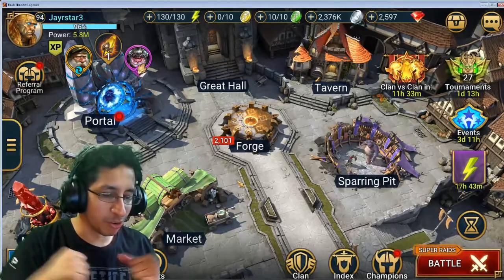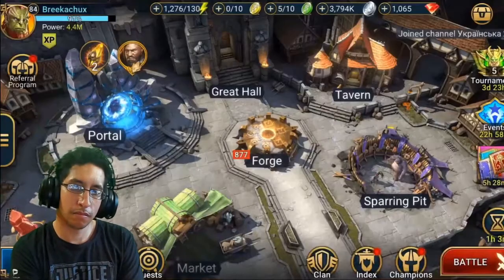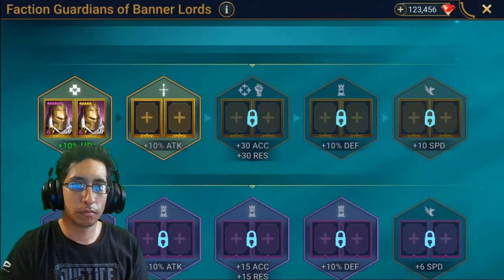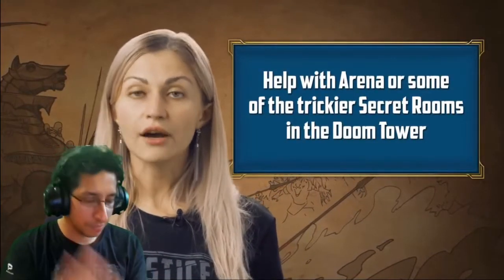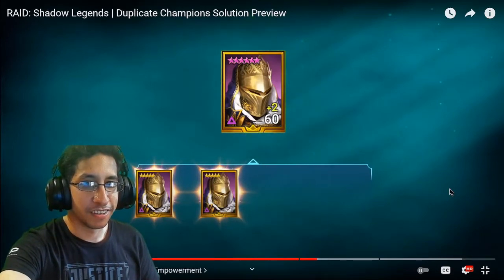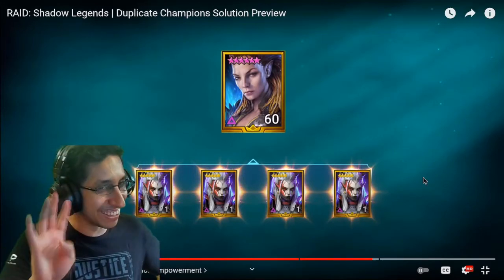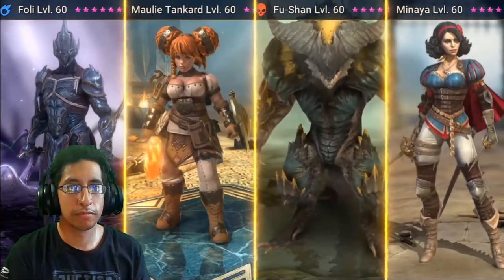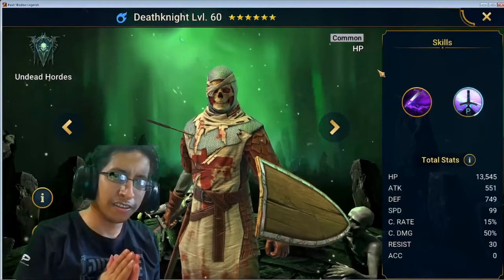THE DUPE SYSTEM HAS ARRIVED | RAID SHADOW LEGENDS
I am surprised and excited to see further information on when it comes live. This is just another step in the right direction.

Come watch me on TWITCH 7 DAYS A WEEK
5pm Central Time
TWITCH.TV/Jayrstar3